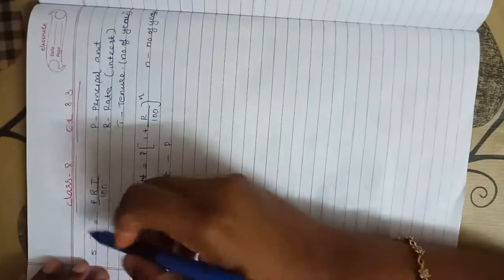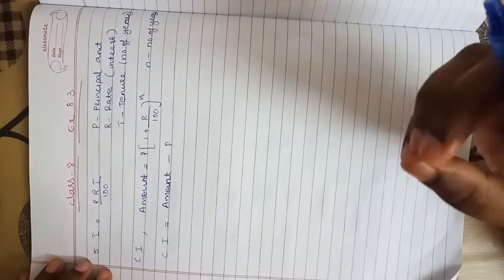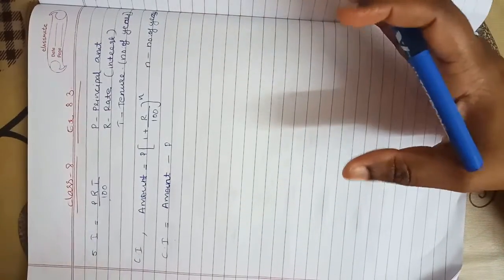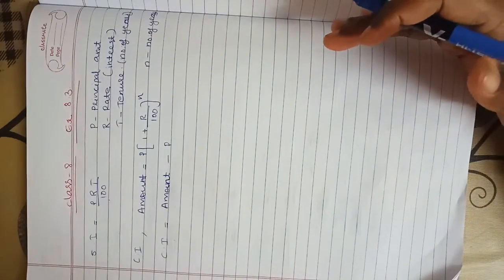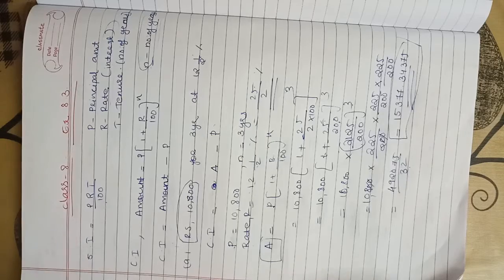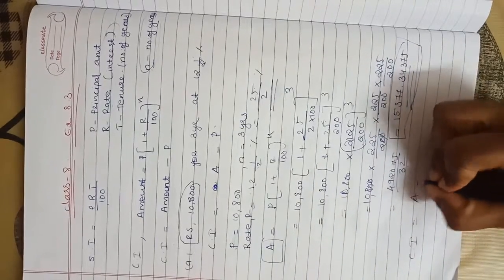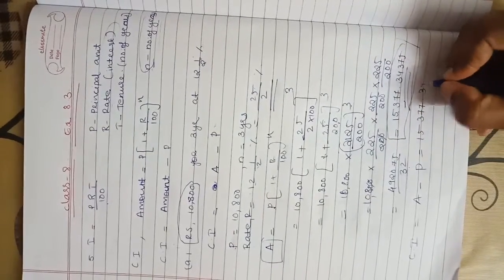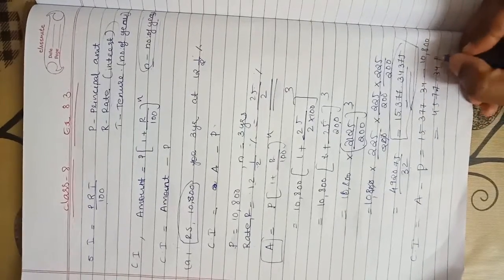Class 8 - chapter 8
Comparing Quantities - Ex 8.3 (Qn 1)